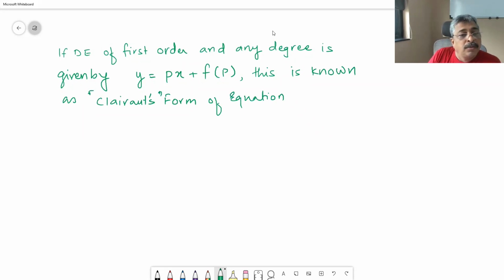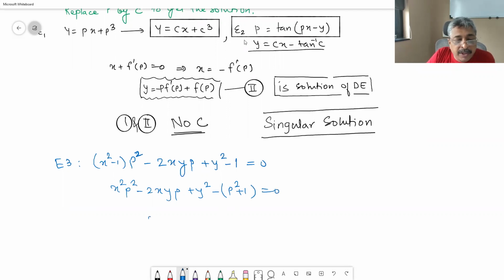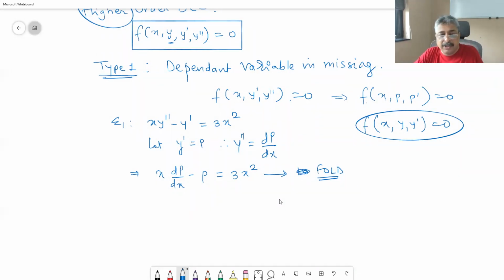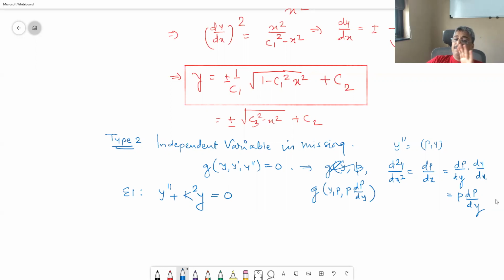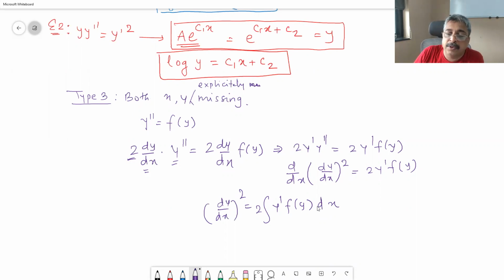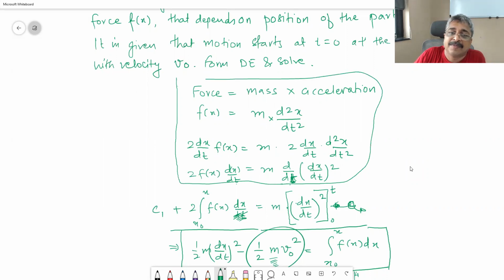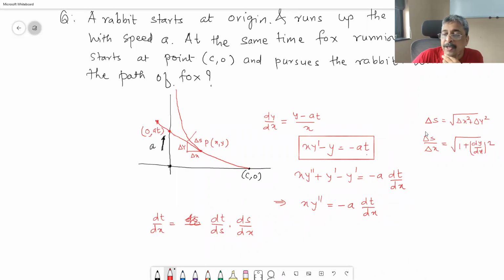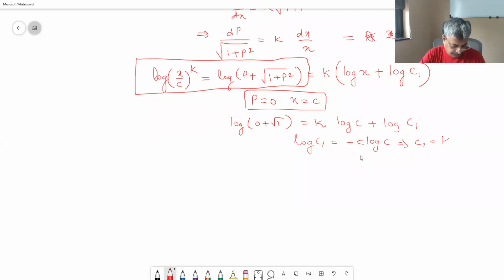Differential Equations 4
Clairaut's Form, Higher order Differential Equations, Word Problem.